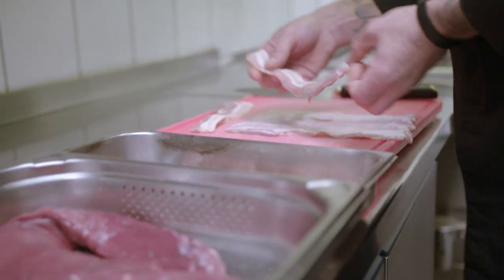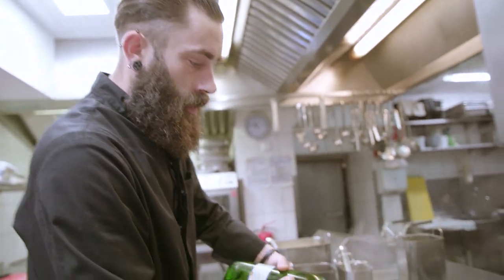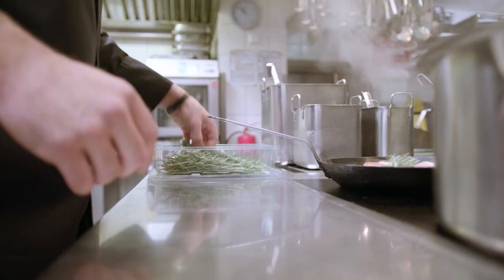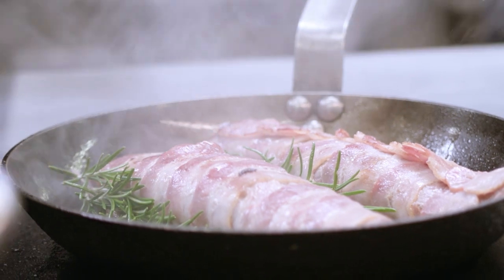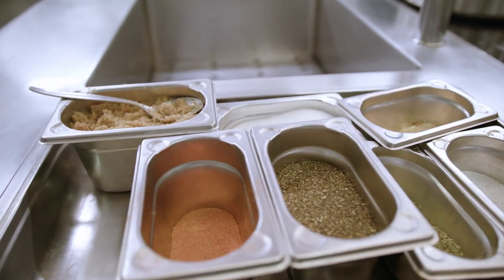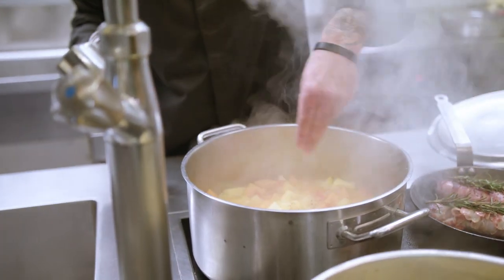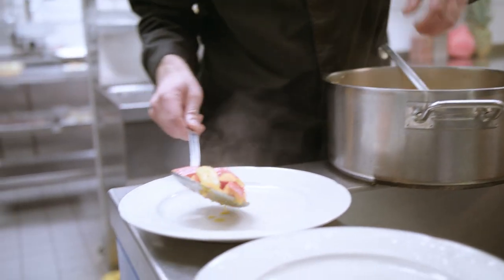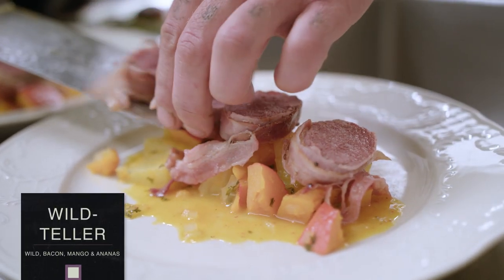Sauerland-Gastrogeschichten: Hessenhof in Winterberg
In unseren Sauerland-Gastrogeschichten stellen wir euch Betriebe aus der Region und die Personen dahinter vor. Hier bekommt ihr einen Eindruck der Arbeit und ganz besonderen Atmosphäre in einem gastronomischen Betrieb. In Teil 5 stellen wir euch den Hessenhof in Winterberg vor.

Inspirationen für eine tolle Zeit im Sauerland erhaltet ihr auch auf unseren Social Media-Kanälen: